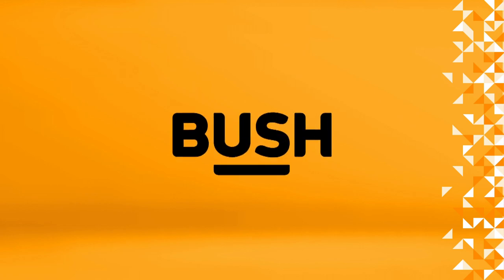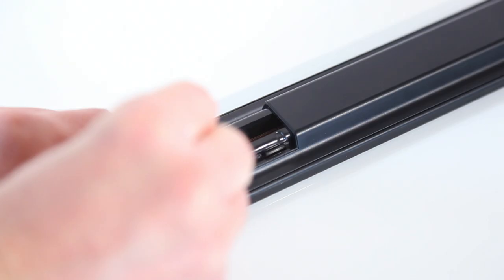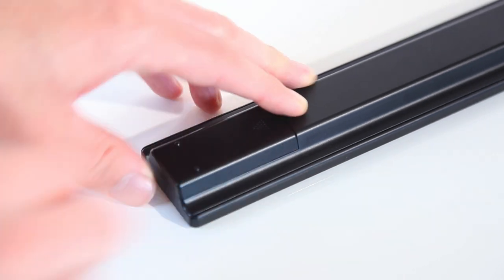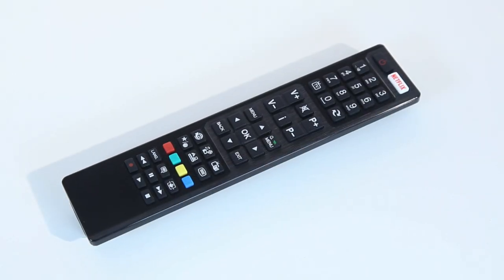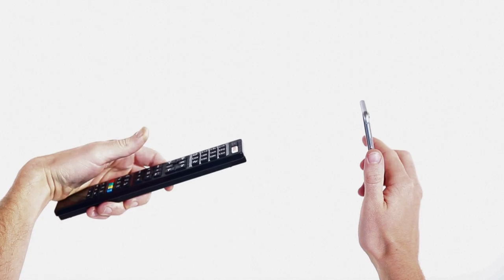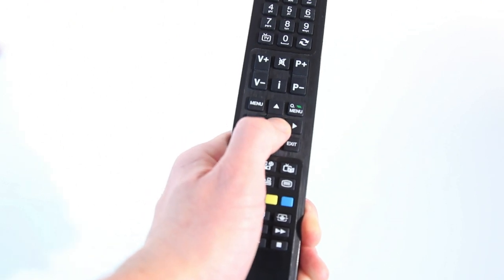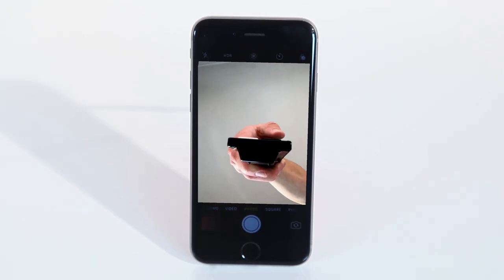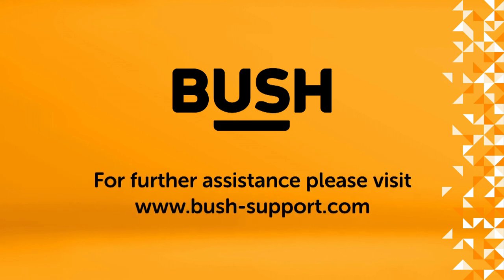How to test if your Bush TV remote is faulty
This video from the Bush Support team will show you how to run through a TV remote control test to check whether or not it is faulty.

This is very quick and easy and you will only need your TV remote and a smart phone with a working camera.